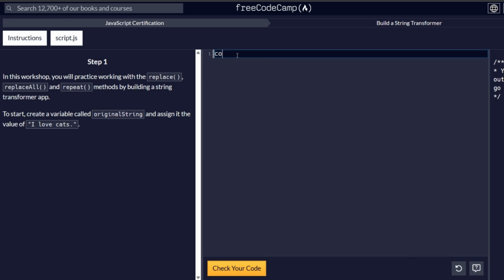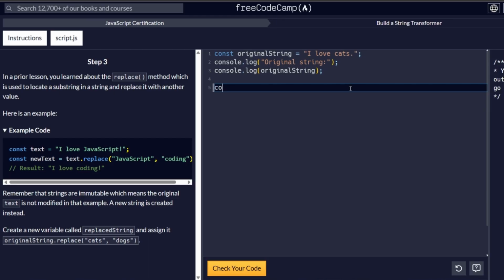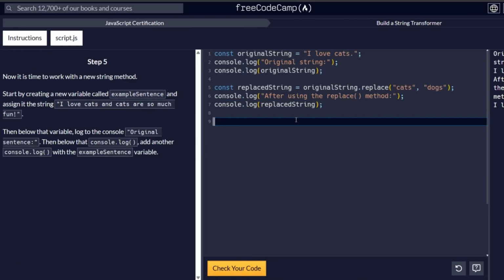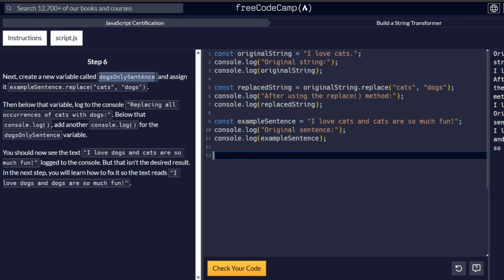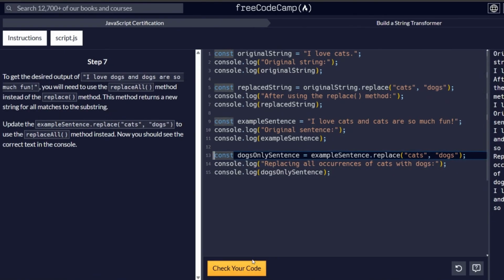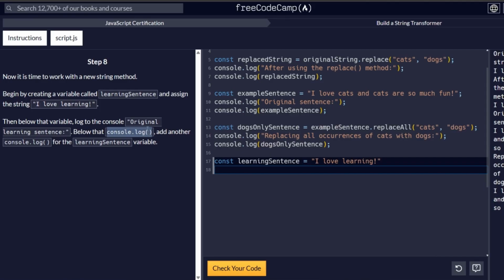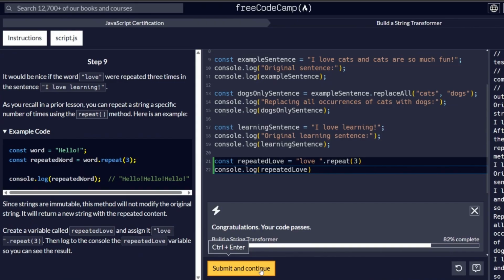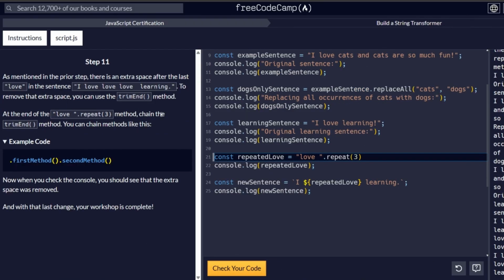Build a String Transformer - FFC JavaScript Course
Learn JavaScript step by step with clear explanations, practical examples, and coding exercises.

This video is part of my JavaScript course designed to help beginners build a strong foundation in programming and web development.

I offer one-on-one tutoring for JavaScript, Python, HTML, CSS, React, Git, and Full-Stack Development. Whether you're just starting, working through coding exercises, or building your own projects, I can help you understand the concepts and reach your goals.

I'm also available for freelance projects, including:
• Business websites
• Landing pages
• React applications
• Front-End development